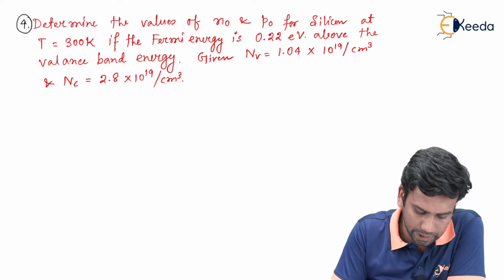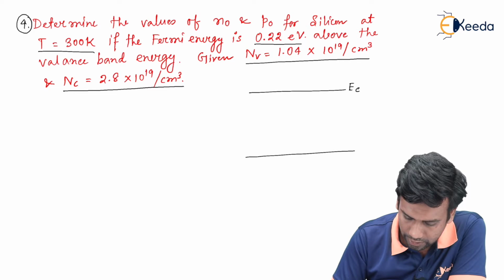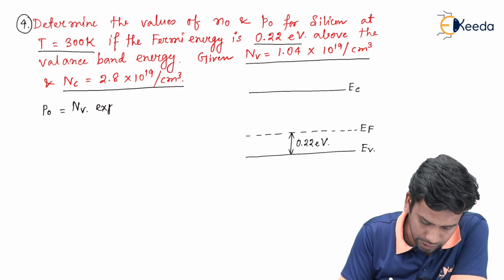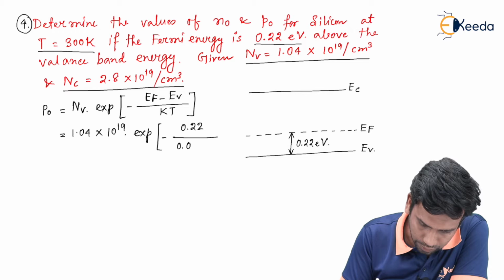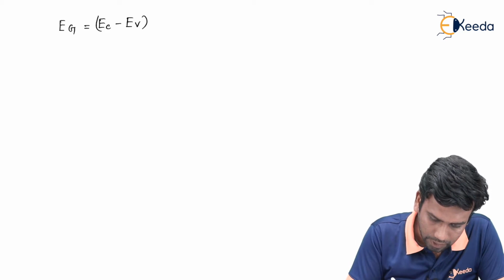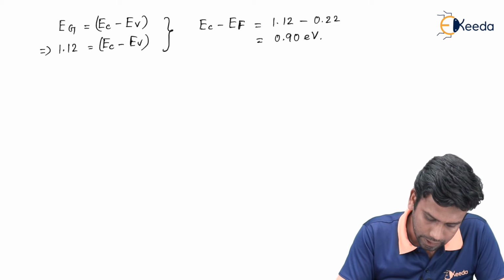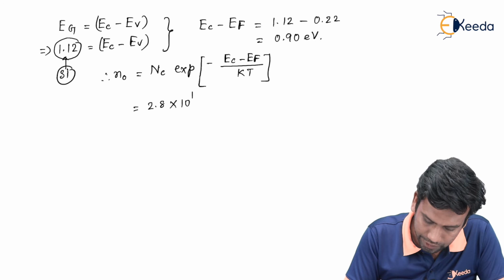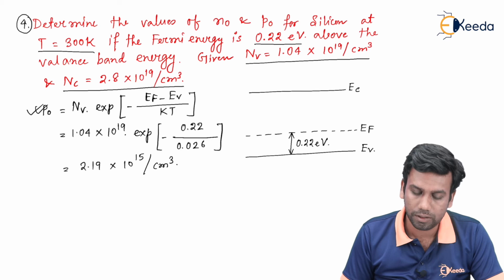Solving Numericals from Previous Year Questions (PYQ) | GATE Electronic Devices - Part 4